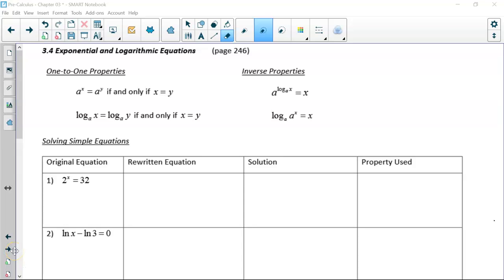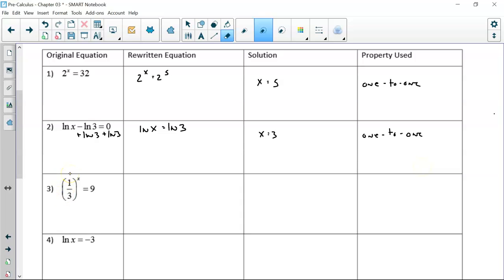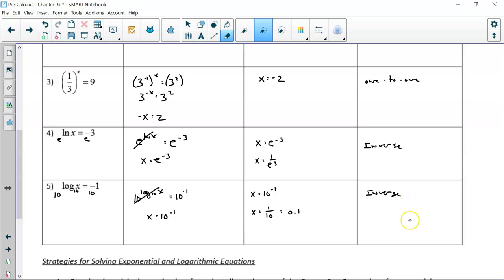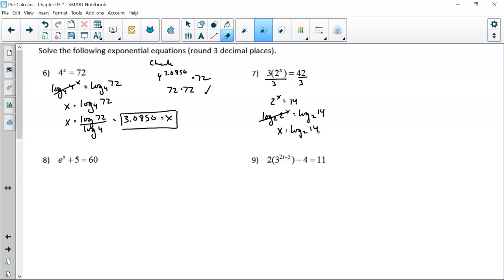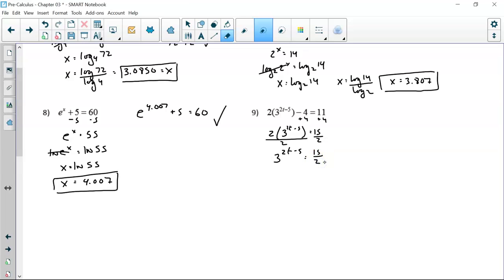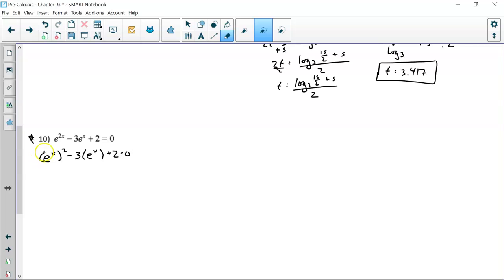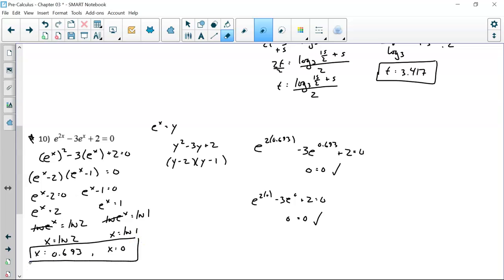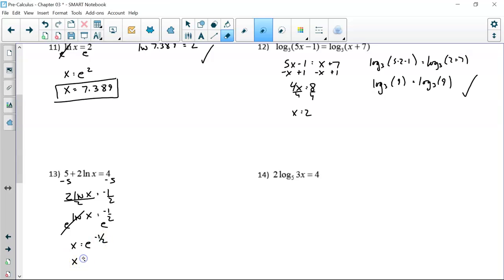Pre-Calculus 3.4 (Part 1)